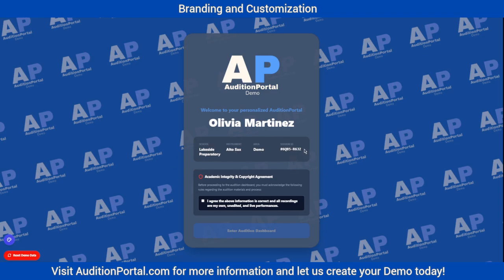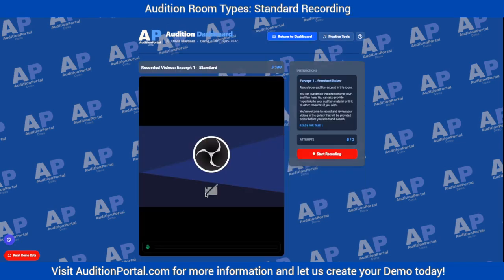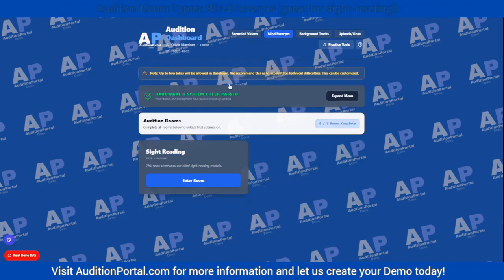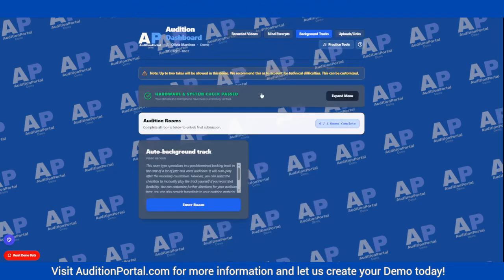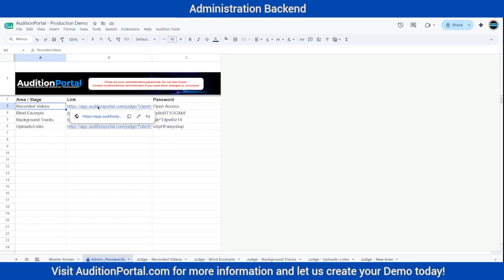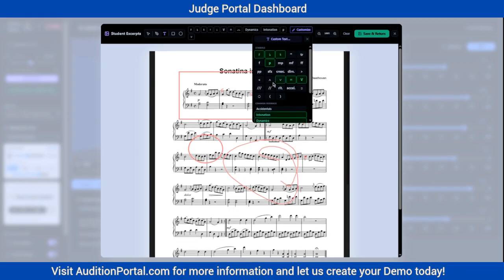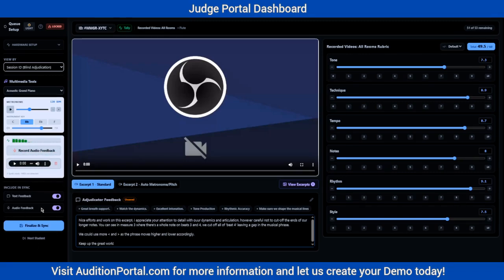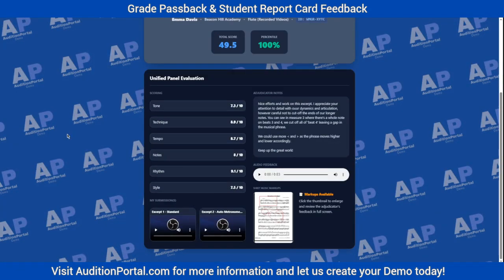AuditionPortal Demo Walkthrough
00:00 Intro
00:14 Student Welcome Screen
00:48 Branding & Customization
01:36 Portal Tutorial
01:54 Practice Tools
02:29 Help Bubble
03:13 Hardware & System Check
04:35 Standard Audition Rooms
06:39 Auto-Metronome & Auto-Pitch Rooms
07:28 Auto-Save, Director Checks, and Gamify
08:15 Blind Excerpt Rooms (Sight-reading)
10:37 Background Track Rooms
11:57 Link and File Submission Rooms
12:37 Administrative Backend
15:21 Judge Portal Dashboard
22:56 Student Feedback & Report Cards
26:08 Lock Portal (Restrict Access)